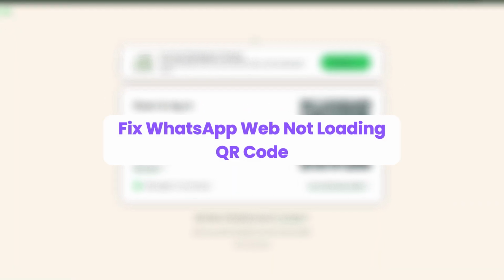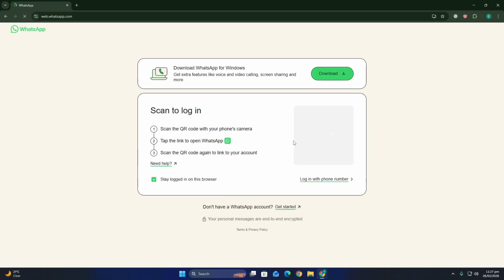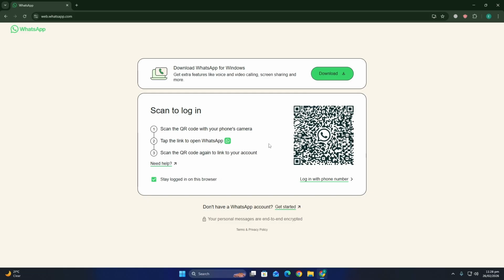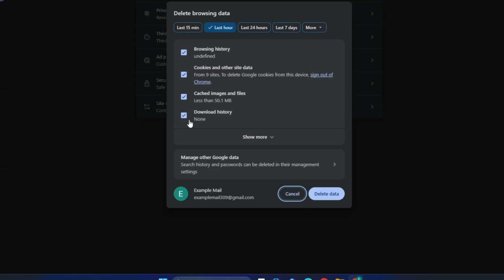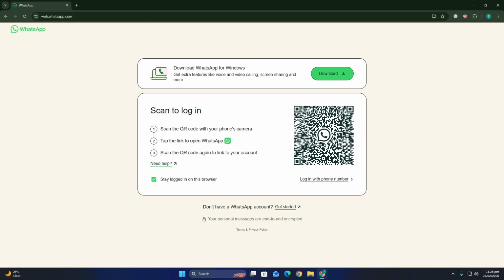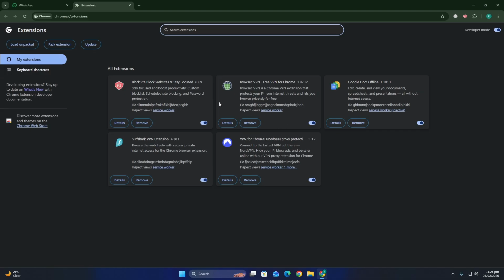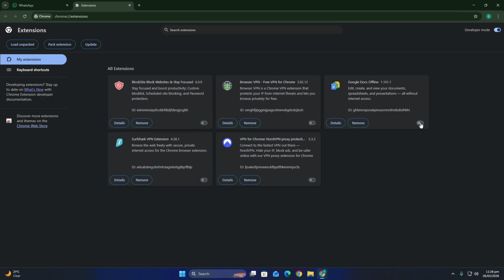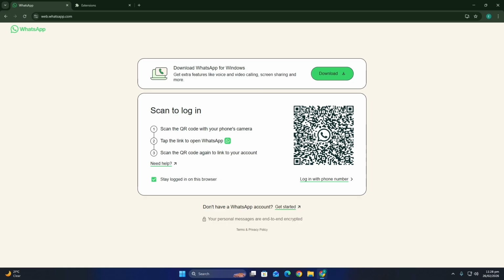QR Code Not Showing? Fix WhatsApp Web QR Code Not Loading (2026)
Is WhatsApp Web not loading the QR code on your computer? In this video, I show you step by step how to fix the problem quickly and get the QR code to appear again. You will learn the most common causes, including slow internet connection, browser cache issues, outdated browser versions, and WhatsApp server problems. I guide you through simple troubleshooting methods that are easy to follow on Windows or Mac. By the end of this tutorial, you should be able to scan the QR code and log in without any issues.

🔐 Secure Your Online Activity with NordVPN:

30-day money-back guarantee
Starting at just €3.09/month (instead of €11.59)!